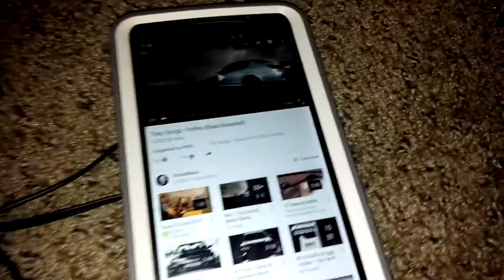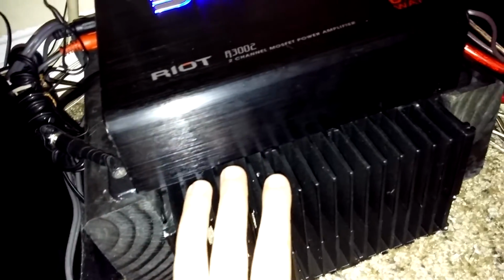Massive audio sub testing!